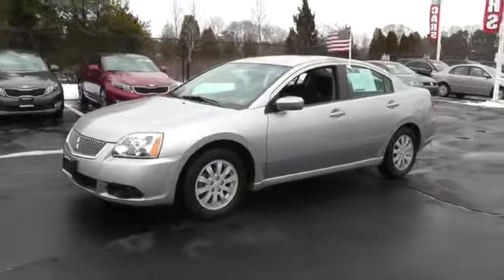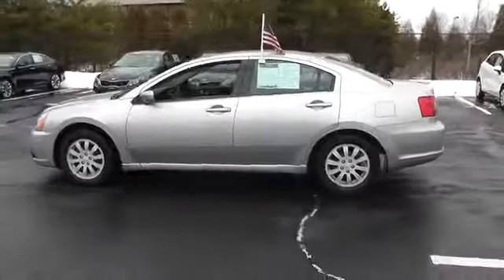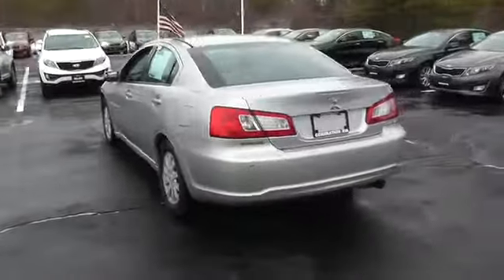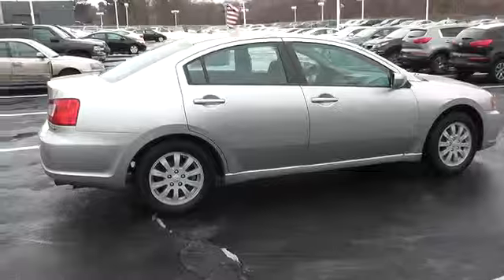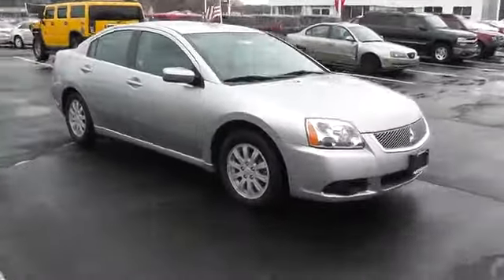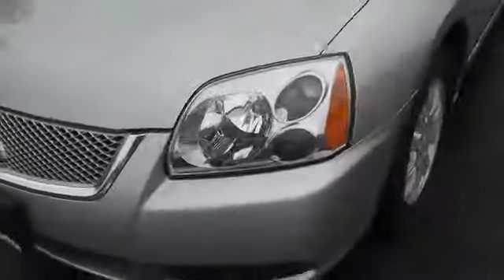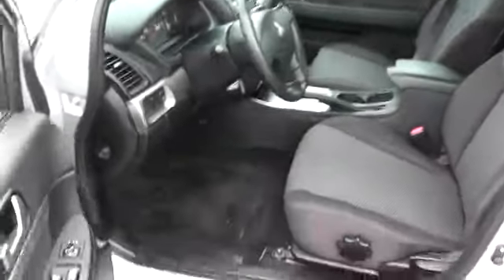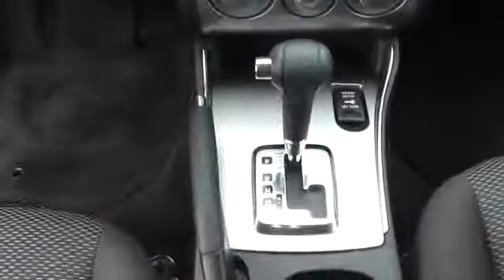2012 Mitsubishi Galant Long Island, Smithtown, Bohemia, Medford, Riverhead, NY M2978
2012 Mitsubishi Galant  - Stock#: M2978 - VIN#: 4A32B2FF4CE021609

Generation Kia
4825 Sunrise Highway